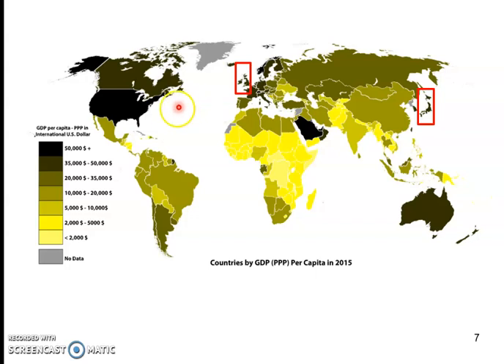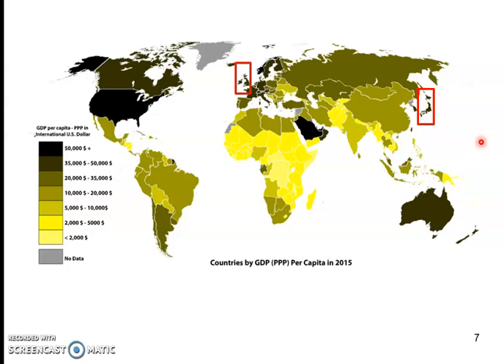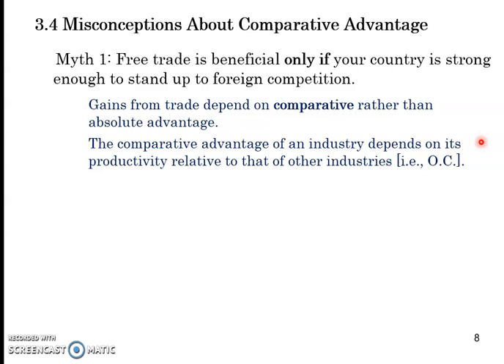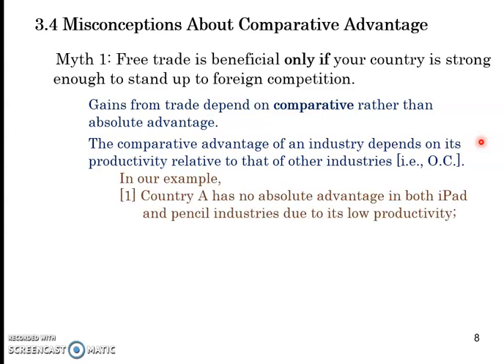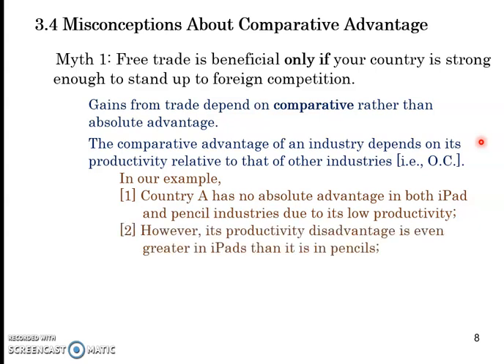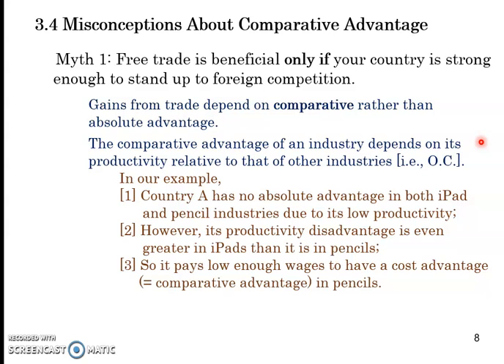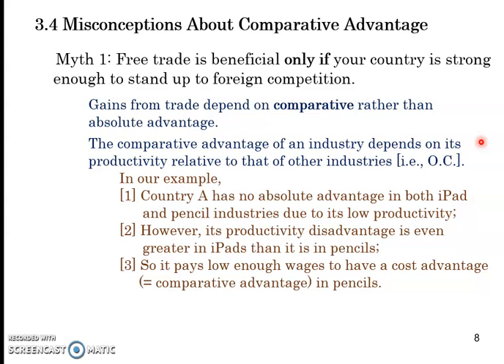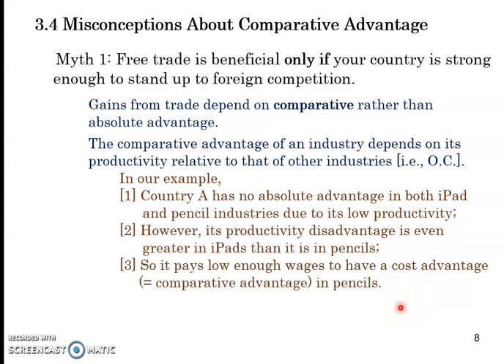Chapter 3: The First Myth on Comparative Advantage